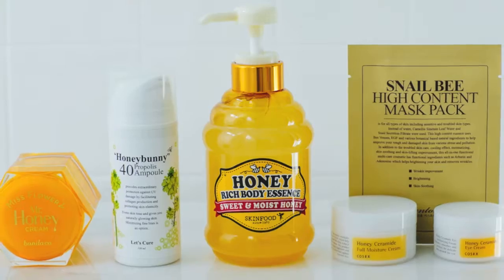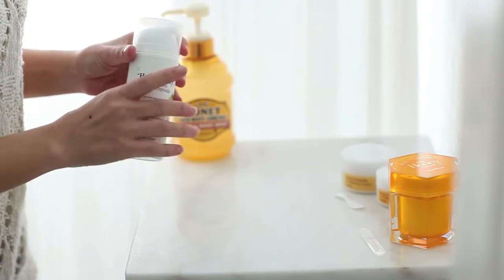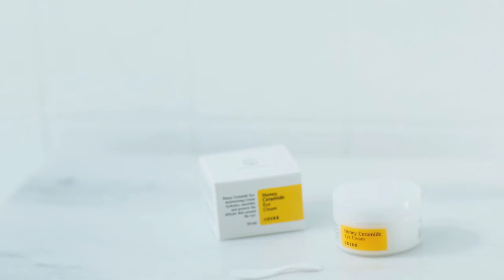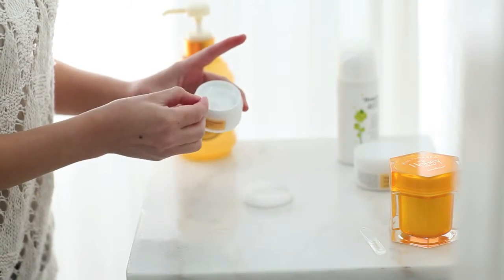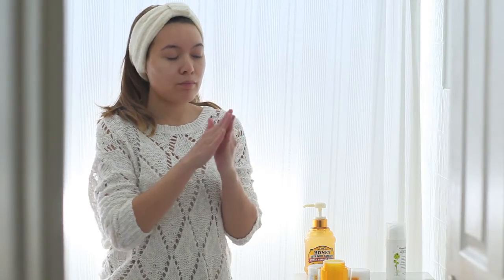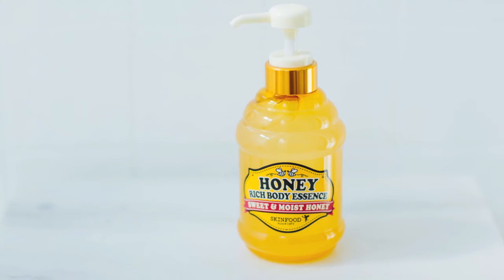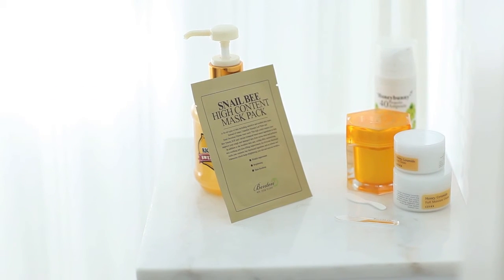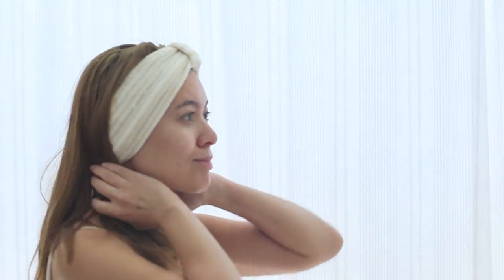Honey Skin Care Favorites | Asian Beauty Products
My latest obsession is honey, after a successful experience with the COSRX Honey Ceramide Full Moisture Cream.

My skin profile: dry/sensitive skin (prone to redness, flaking)
Climate: hot, dry

Using products with these ingredients has drastically improved my skin's moisture levels! I no longer have the dry skin and peeling that I've dealt with for much of my life!

I have experimented with many skin care products in the past, and I've found many of the products in traditional stores to be too harsh for my skin. I'm still experimenting with other products from my last haul, so I'll be sure to update you on my thoughts.

I'd love to hear about your skin care routine :)

1. LET'S CURE Honeybunny Propolis 40 Ampoule
2. COSRX Honey Ceramide Full Moisture Cream
3. COSRX Honey Ceramide Eye Cream
4. BANILA CO Miss Flower and Mr. Honey Cream
5. SKINFOOD Honey Rich Body Essence
6. BENTON Snail Bee High Content Mask Pack